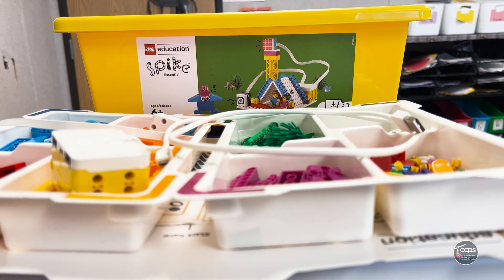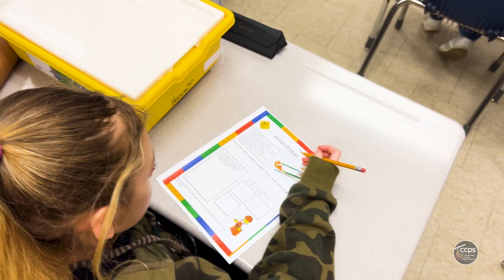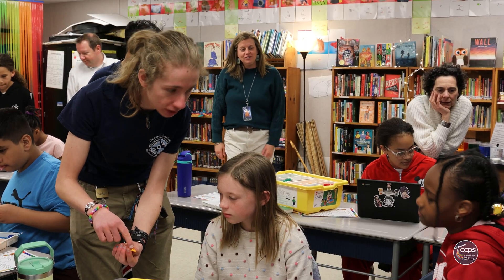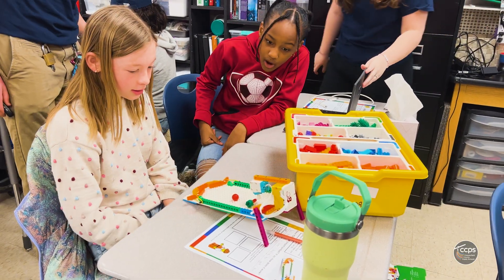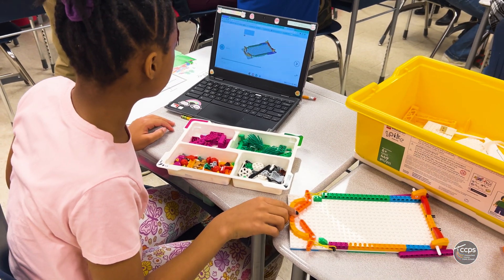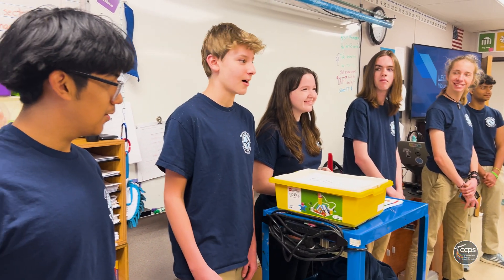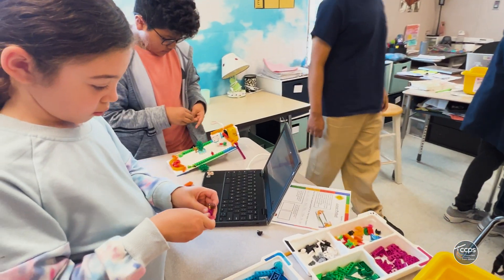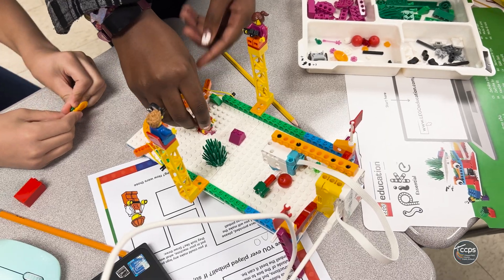Buidling a LEGO pinball machine with Hening Elementary and Bird High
Coding, creativity and conversion of energy came together in a LEGO Education pinball project that connected high school and elementary school students. This video shows how Bird High engineering students coached Hening Elementary students as they built pinball machines.

Watch Chesterfield EdTV on Comcast channel 96 and Verizon channel 26.